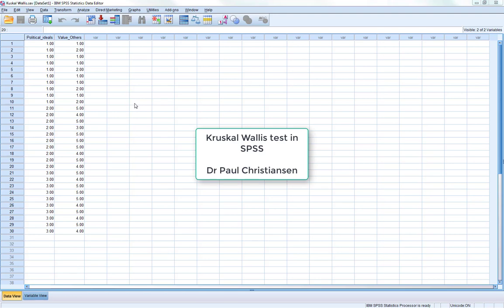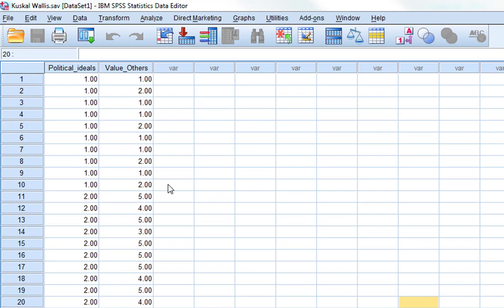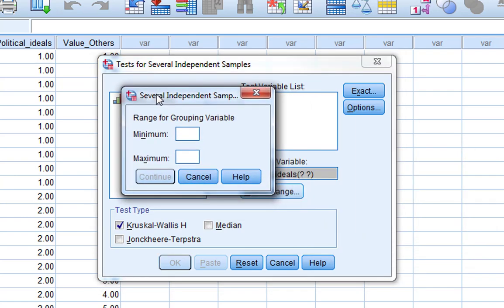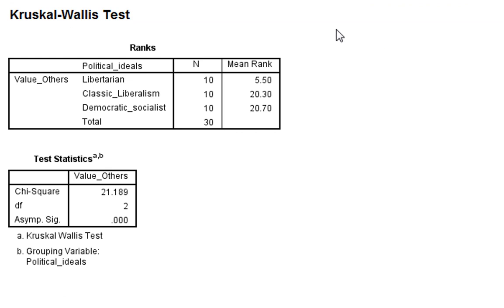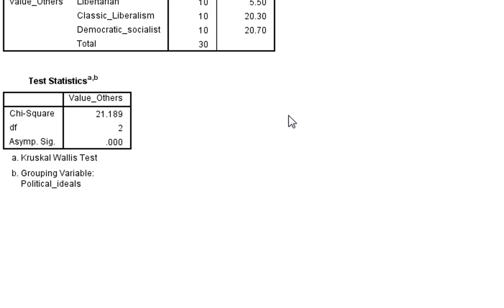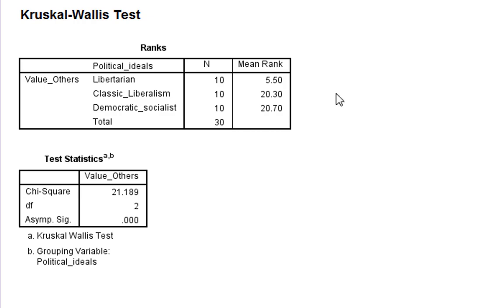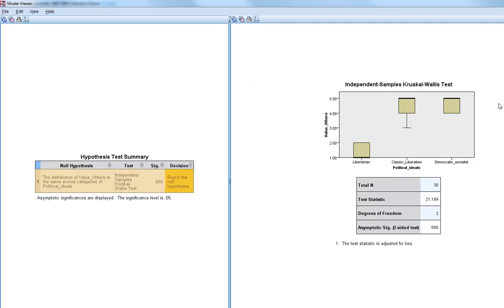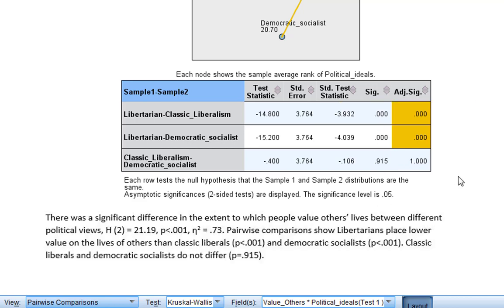Kruskal Wallis Test in SPSS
This Video shows you two different methods of running a Kruskal Wallis test in SPSS (the latter version includes pairwise comparisons) and advice on how to write it up. A guide on how to produce an effect size is also included.